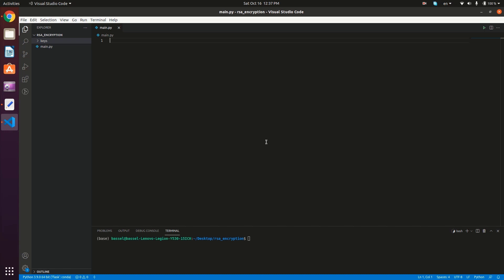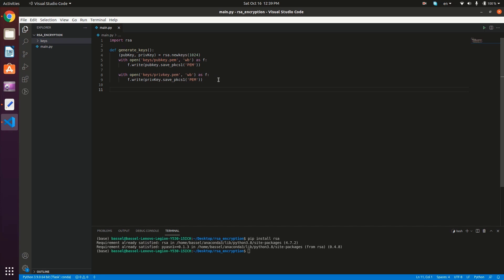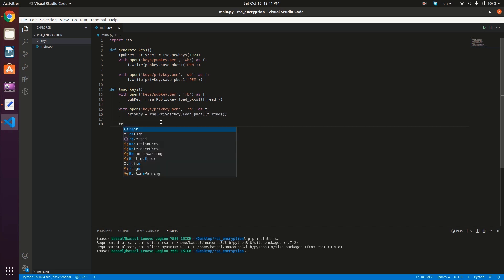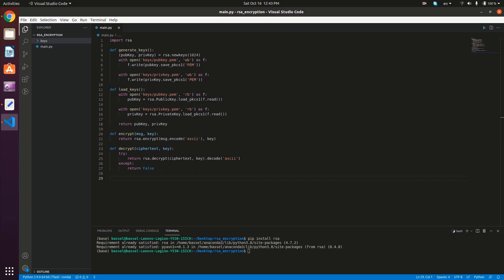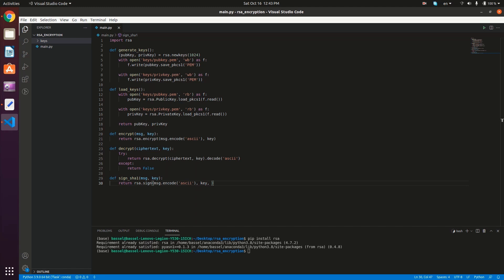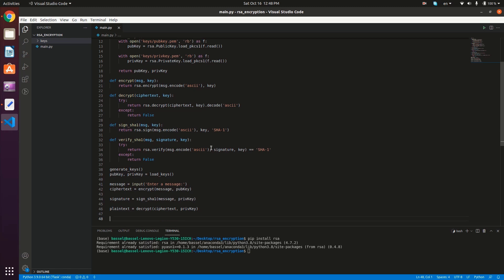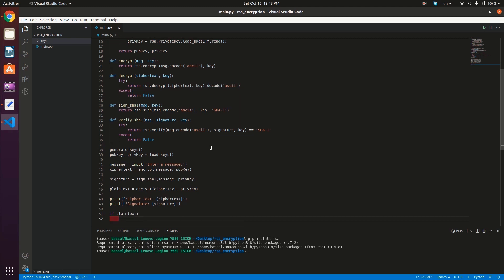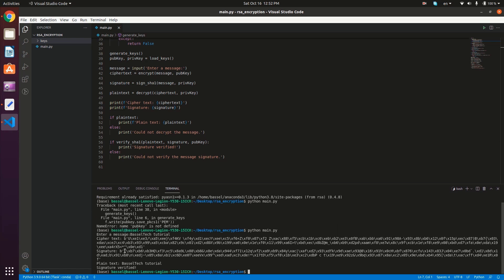RSA Encryption In Python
In this video, you'll learn how to implement RSA encryption in Python.